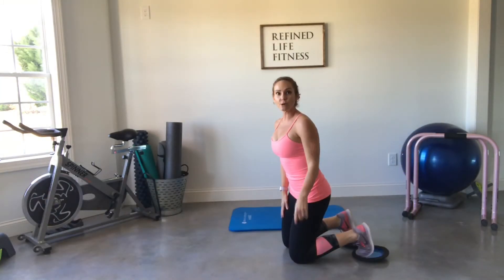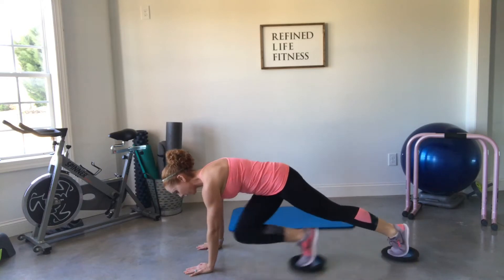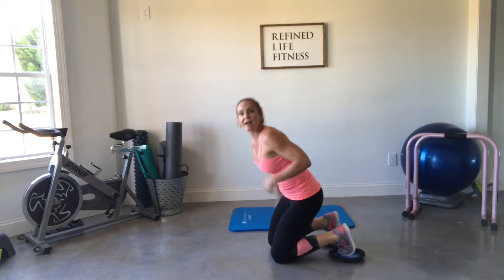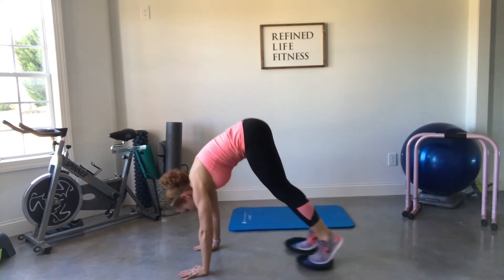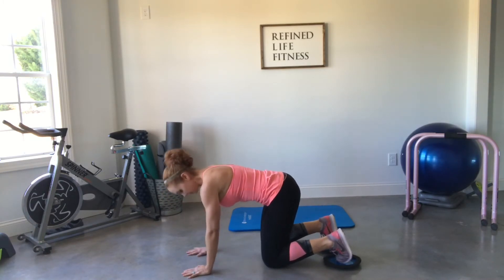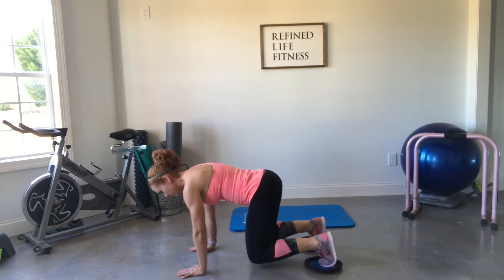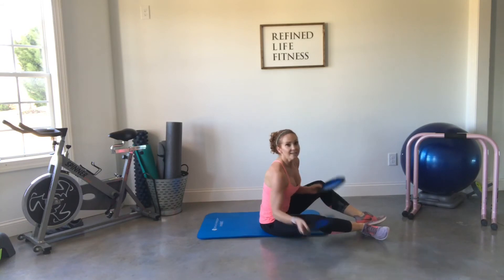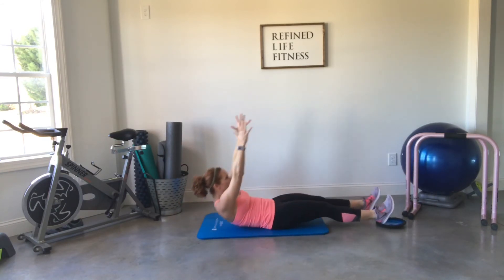4 Best Full Body Core Slider Exercises (Sliding Discs)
This slider (or glider!) workout is the PERFECT way to switch up your routine and get your burn in! 4 Moves you can do on rotation that will keep your core engaged and working towards those great results. Let's do this!

Note from Sarah: Hi! I’m Sarah Blankenship Thomas. I am a personal trainer, fitness instructor, nutrition coach, business mentor and mom of three. I empower women both in my community and all over the country to live their healthiest life possible. My focus is first on embracing my client and opening their minds to the beauty within. Encouraging them is the next step; it’s that first push to remind them they are worth it. My client walks away with a life that is enriched beyond wellness and reaches to all corners of their life. My favorite part is when my clients feel empowered to make this lifestyle their own, building confidence for years to come!